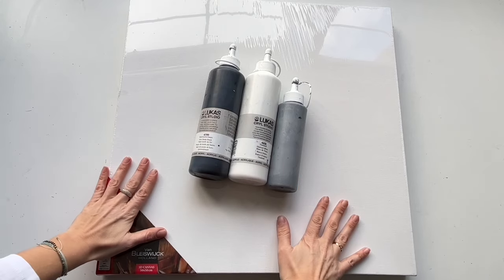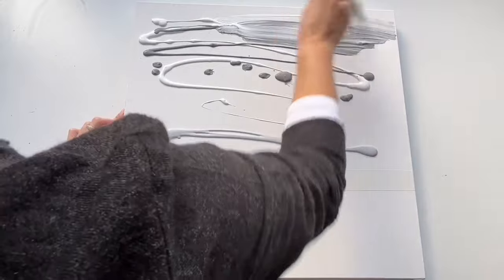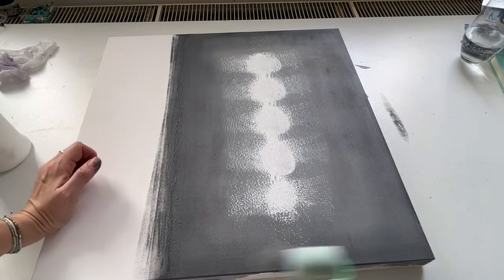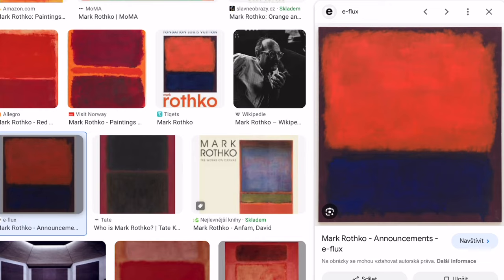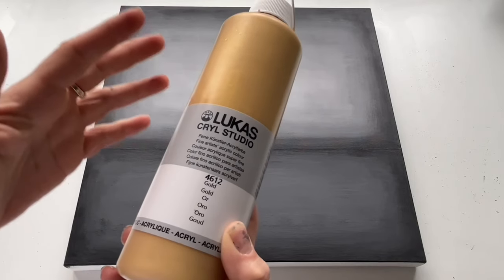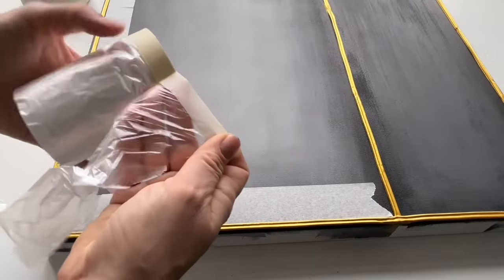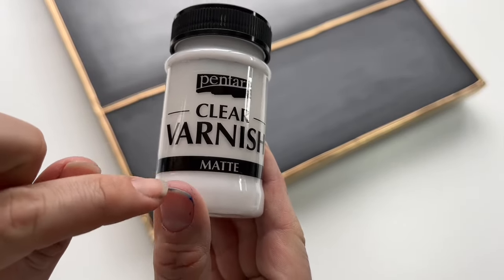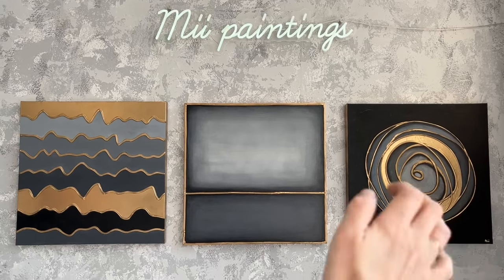Super easy black/gold triptych painting inspired by Rothko step by step tutorial part 1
Last tutorial from my Golden/black triptych. This one was inspired by artist Mark Rothko. You can also find the other tutorials there:

Facebook group Create with me - you can share your artwork with others in my group
If you’ll be inspired by my tutorials, please make sure to mention Mii paintings as a source of inspiration. I own the full copyright to this video.